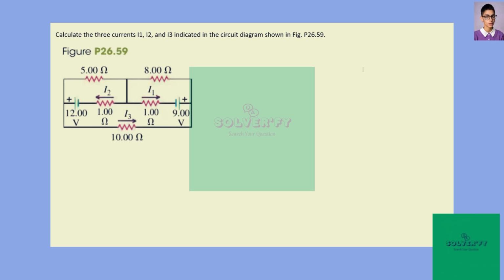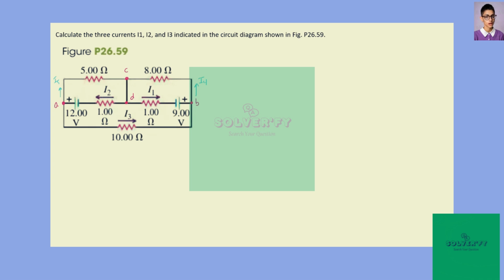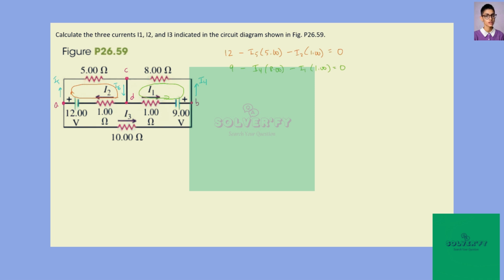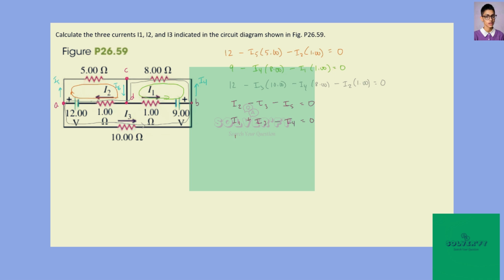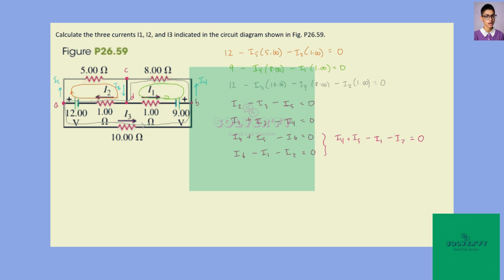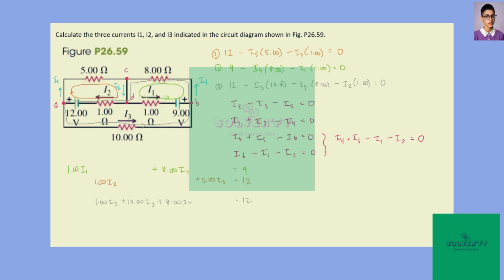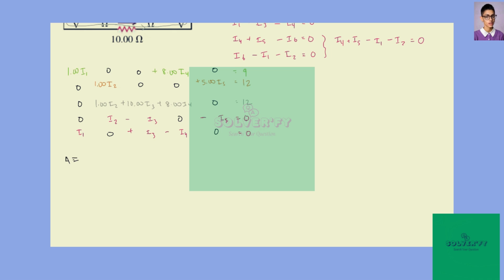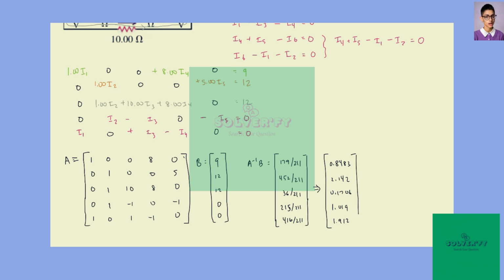Calculate the three currents and indicated in the circuit diagram shown in Fig.